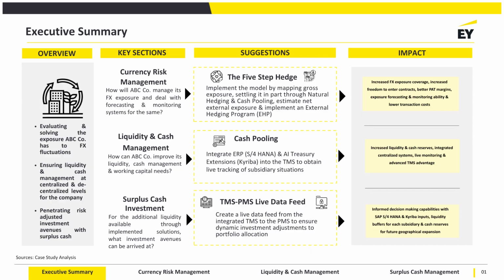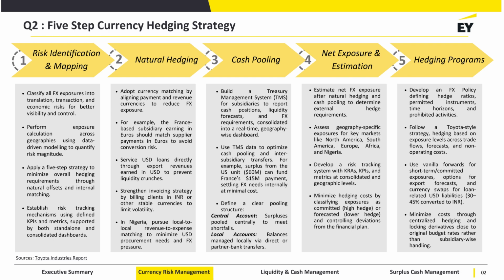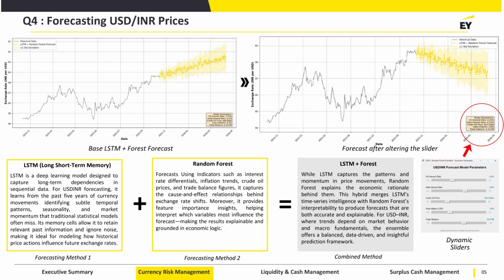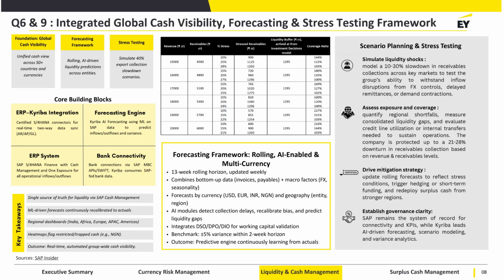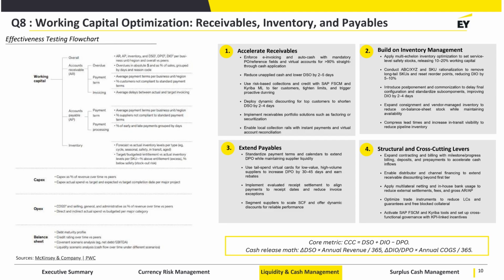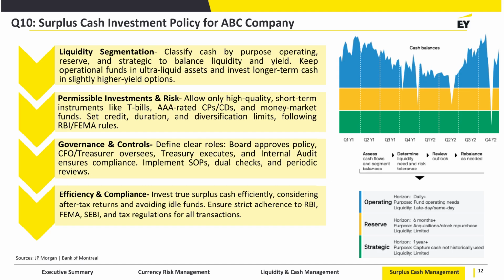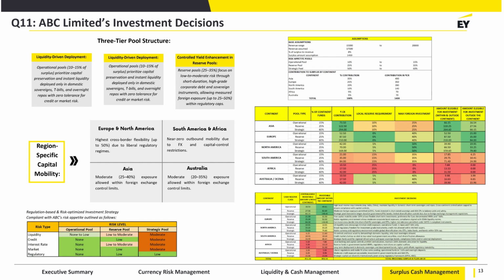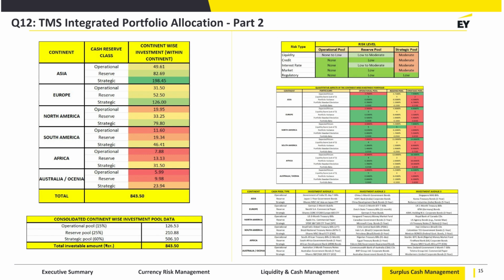EY CAFTA 2025 VIDEO Treasury360 Financial Risk & Liquidity Management